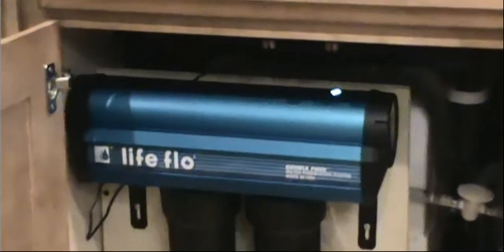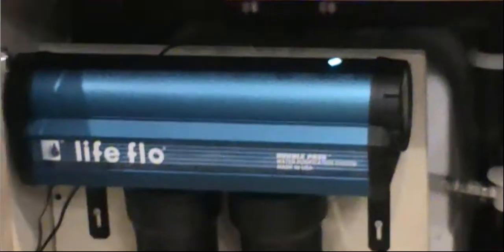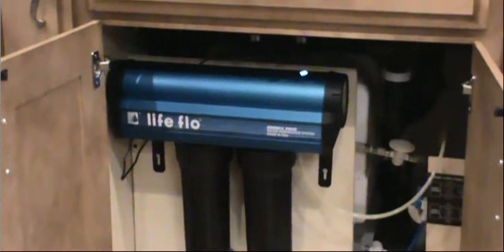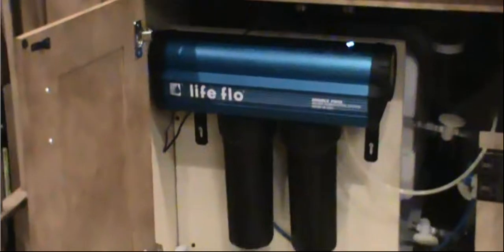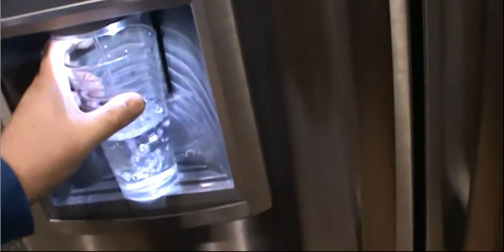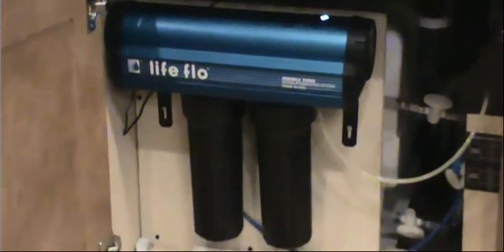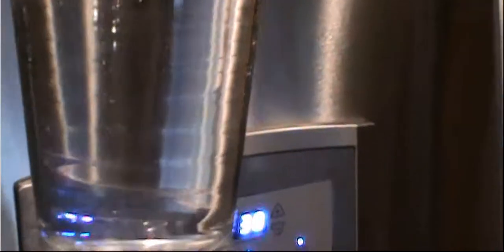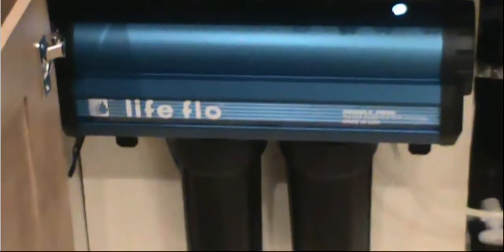Life Flo Double pass Water Purification system